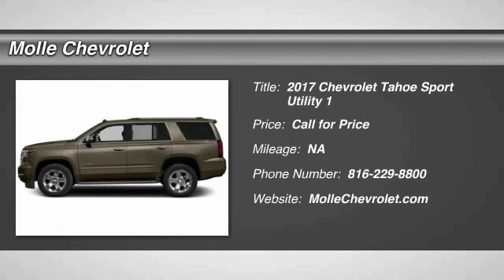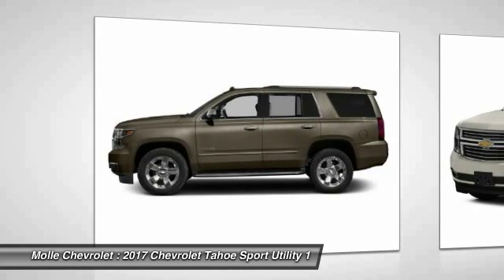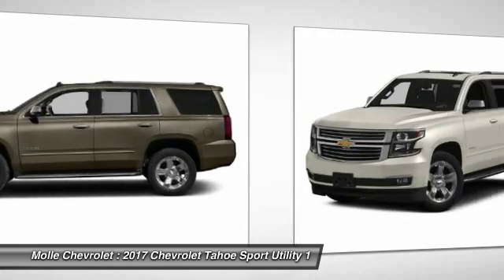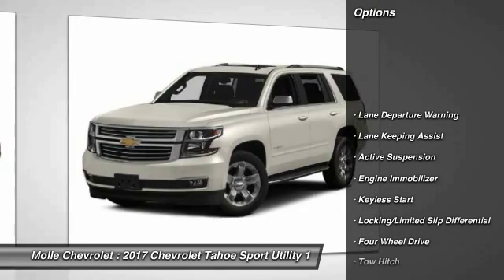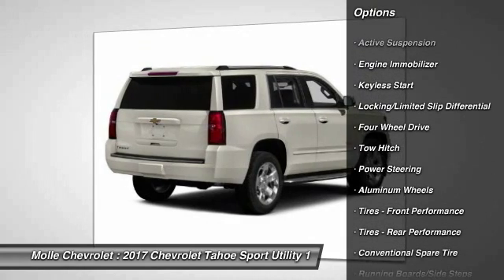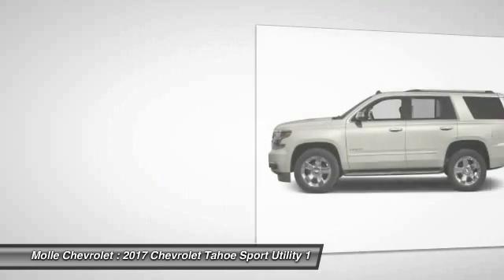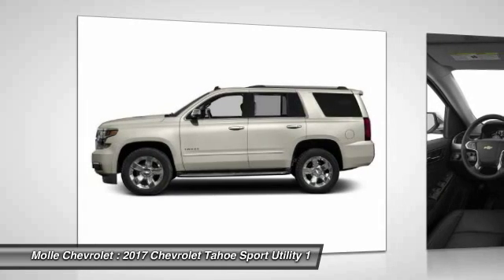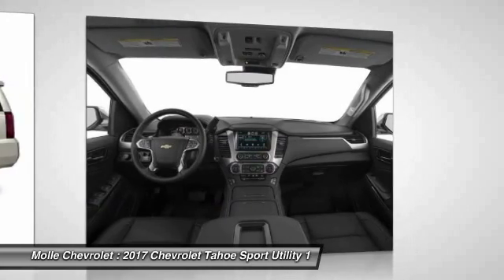2017 Chevrolet Tahoe Blue Springs MO C15500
2017 Chevrolet Tahoe Premier

Molle Chevrolet
411 NW Mock Ave

Don't miss this 2017 Chevrolet Tahoe. It's equipped with great features. You'll want to take this sport utility home. Make a great choice today.